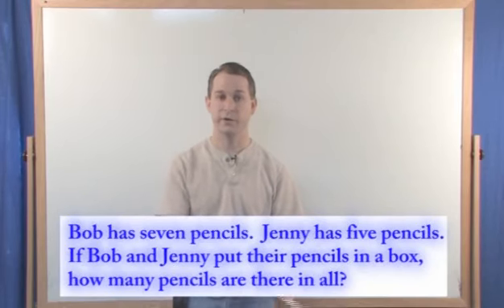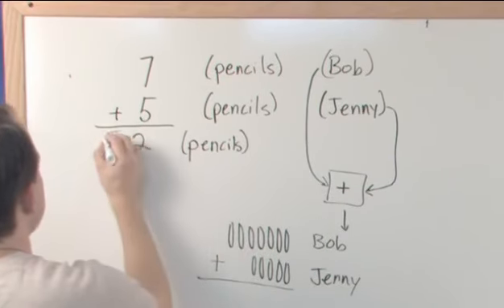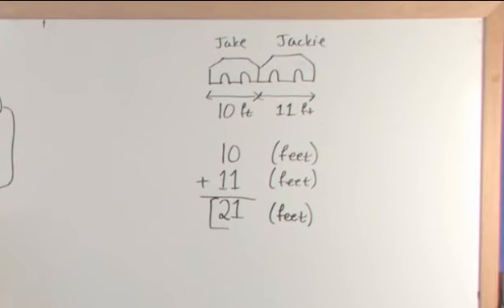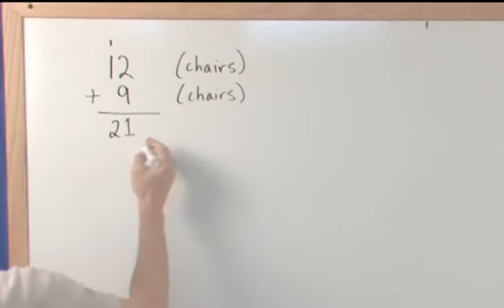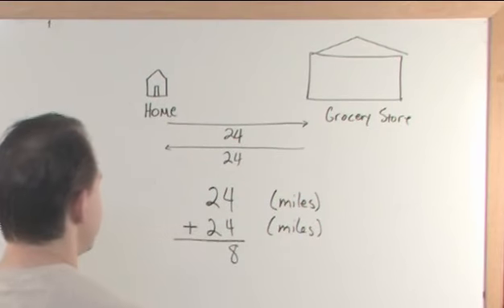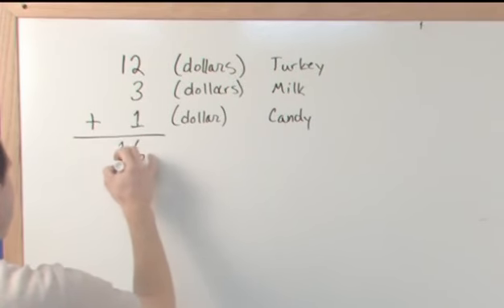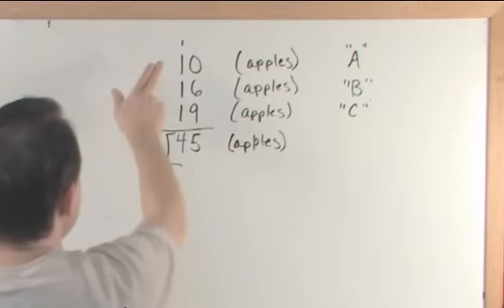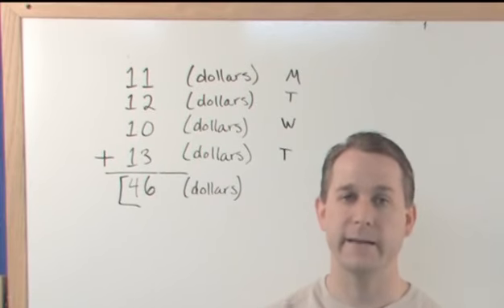01 adding whole numbers muxed